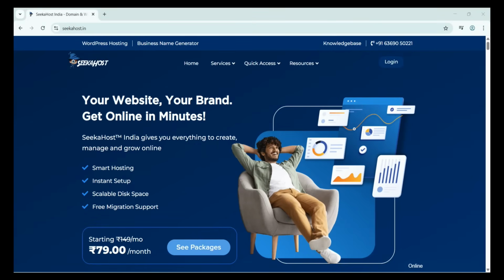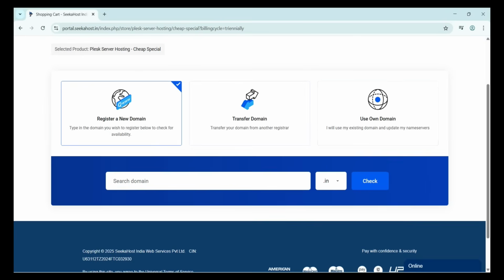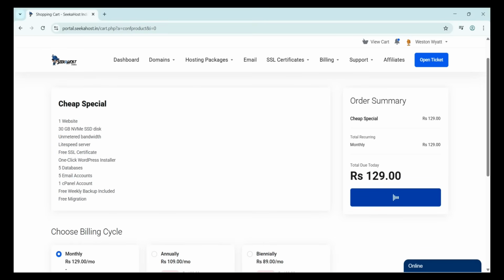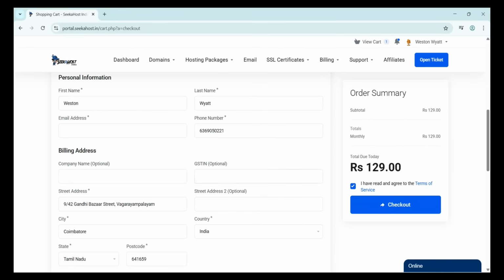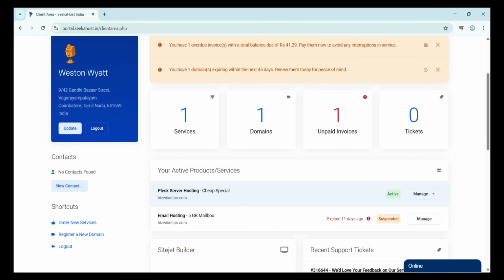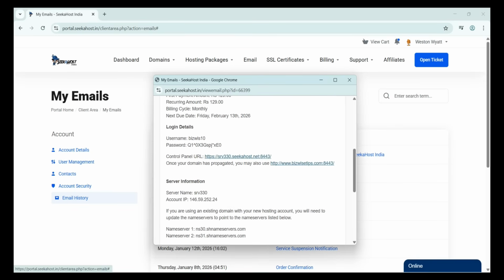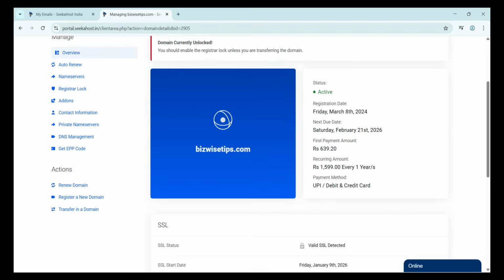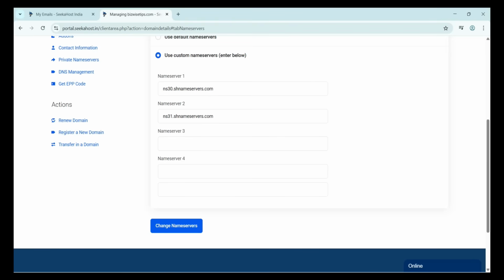What is Plesk? How to Buy Plesk Hosting 🔧 | Beginner Guide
If you are managing websites, servers, or multiple domains, understanding Plesk can save you a lot of time. In this video, we explain what Plesk is, how it works, and why it is one of the most popular control panels for web hosting.

You will learn how Plesk helps manage websites, emails, databases, security settings, and server resources from a single dashboard. We also walk you through how to purchase Plesk hosting and choose the right plan based on your website needs.

With SeekaHost India, a fast growing web hosting company, you can get powerful Plesk hosting plans that are easy to manage and suitable for beginners as well as professionals.

By the end of this video, you will clearly understand Plesk hosting and know exactly how to buy and start using it without confusion.